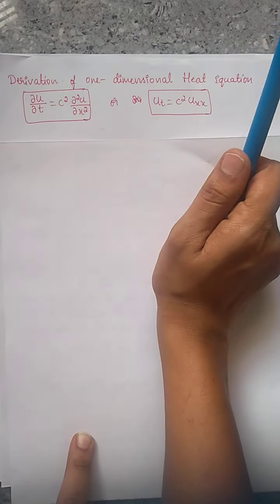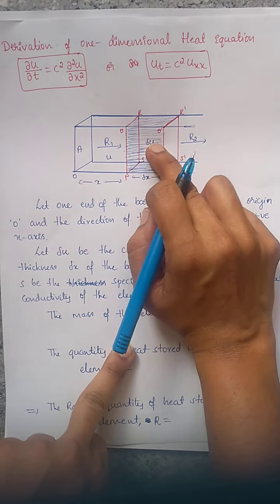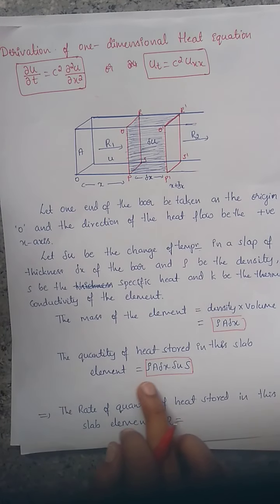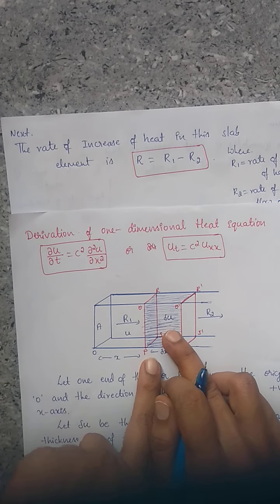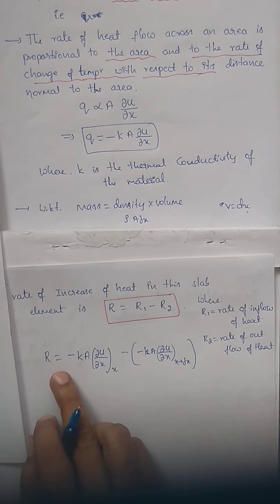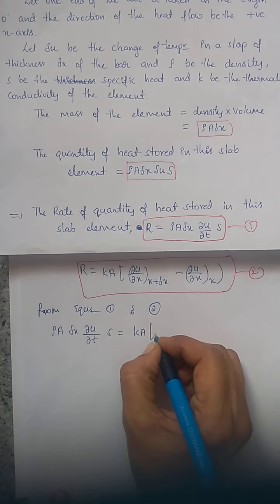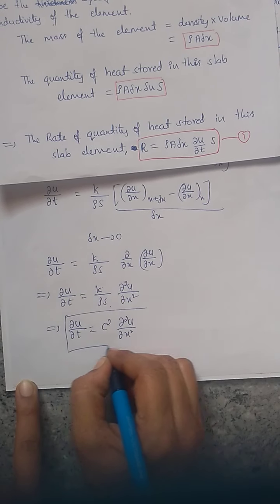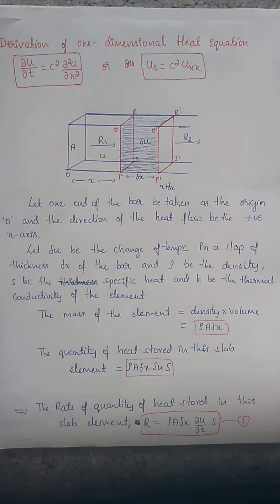18MAT21 - Module 3 (PDE)- HEAT EQUATION derivation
This video explains derivation of HEAT EQUATION.